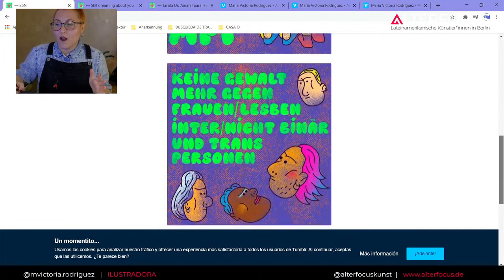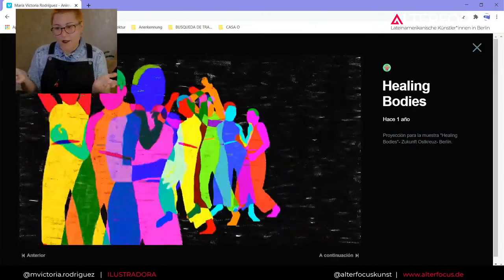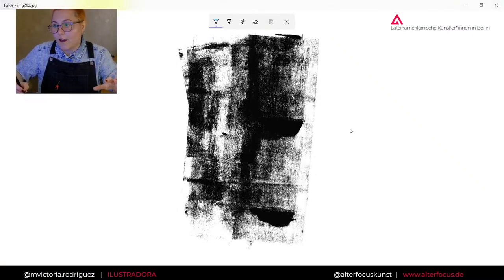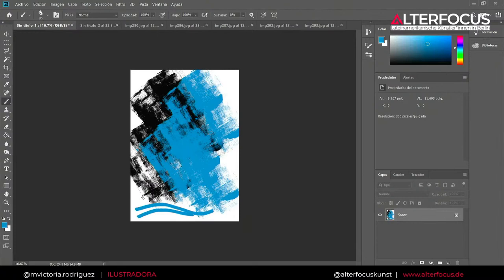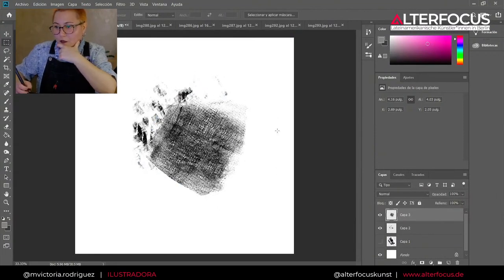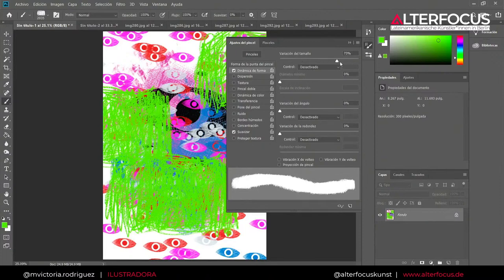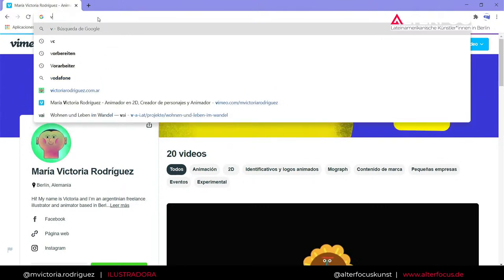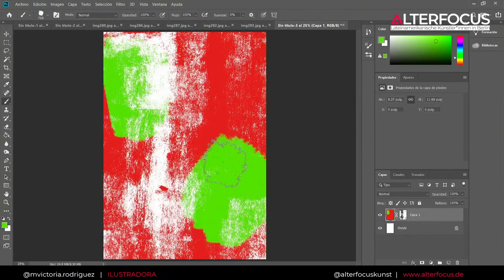WEBINAR How to create your own brushes in Adobe Photoshop | Alterfocus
In this webinar, you will learn all the processes to create your own brushes in Adobe Photoshop.
The experience illustrator Maria Victoria Rodriguez is going to walk you through the steps from how to make different strokes on paper, how to take the sample, and how to translate them into Photoshop and edit them into the brushes.

If you want to check Victoria's amazing work you can go to her Instagram or website

And if you want to know a little bit more about Alterfocus and our work with Latinamerican artists in Berlin, feel free to check our website out